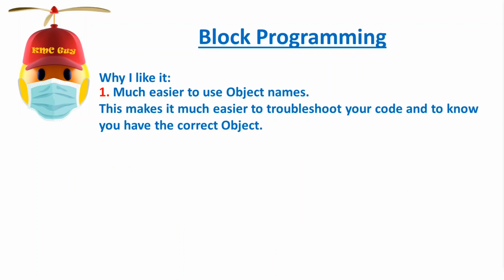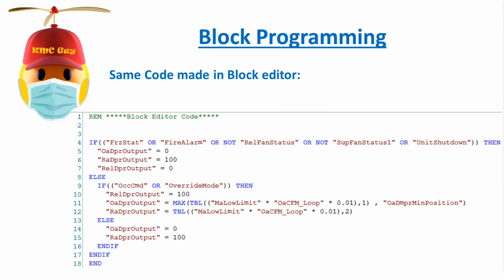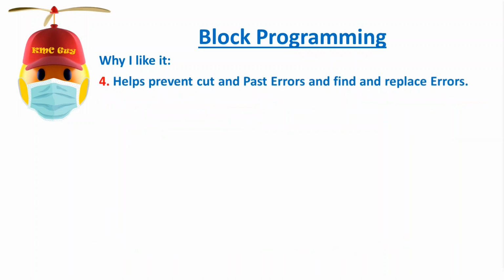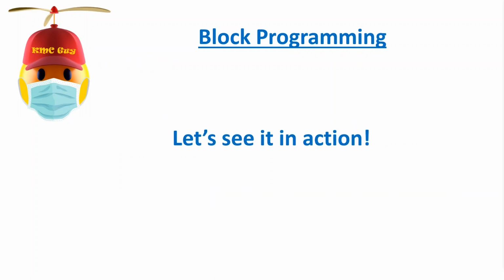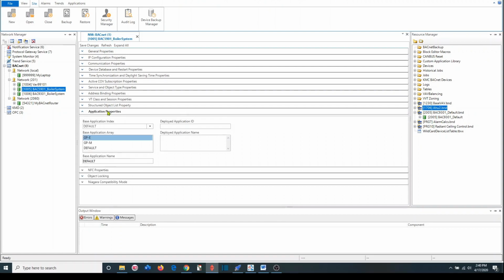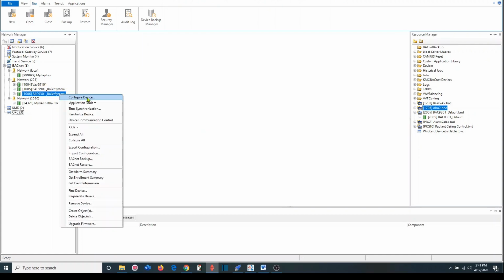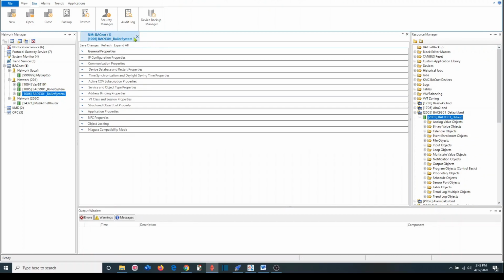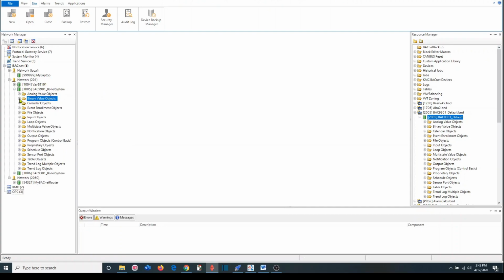Block Programming Part 1 - Introduction and Preparation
Introduction to KMC Controls Block Programming tool using KMC Connect. How to prepare your Controllers for programming.